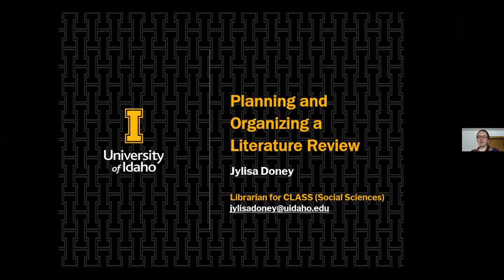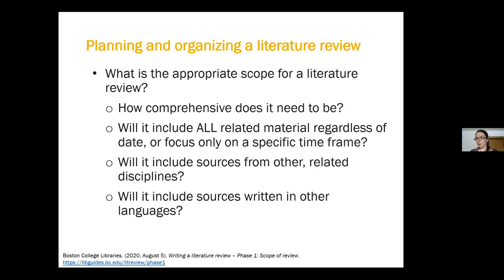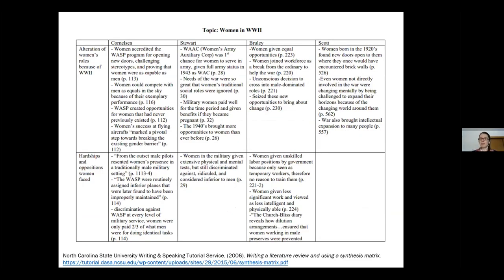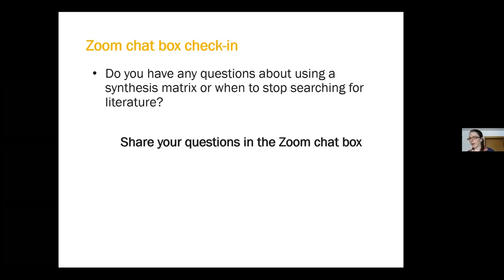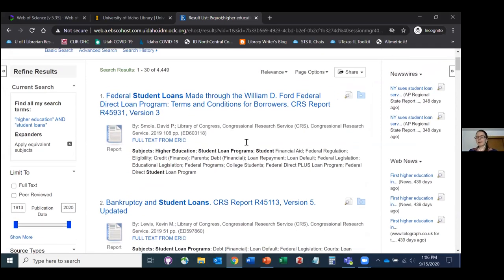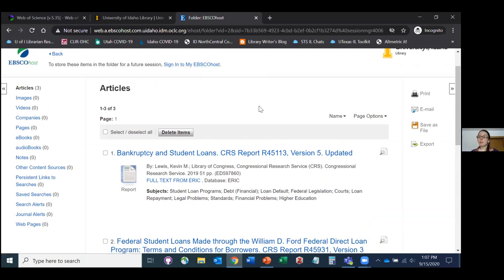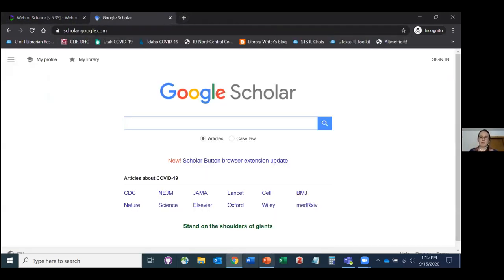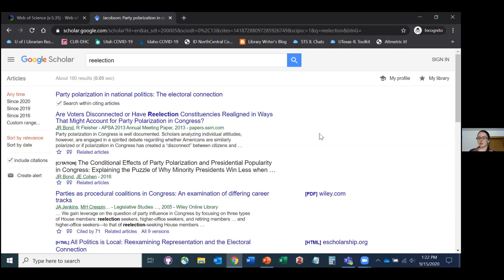Graduate Student Essentials: Planning and Organizing a Literature Review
Don’t know where to start when it comes to your literature review? Literature reviews are often key parts of theses, dissertations, and research articles but are difficult to begin. In this workshop, we will discuss planning for a literature review, utilizing advanced search strategies to find sources, and options for organizing the review.

Chapters:
00:00 Introduction
01:13 What is a literature review?
01:52 What is the purpose of a literature review?
02:34 What is the appropriate scope for a literature review?
07:29 How can you organize a literature review?
10:56 How can you make connections between the sources you find?
12:56 Using a synthesis matrix
17:19 When do you stop searching for literature?
20:40 Saving searches and setting search alerts
22:27 Web of Science Core Collection
27:08 Google Scholar
28:47 ProQuest database
33:59 EBSCO database
37:46 Mining author networks
44:59 Conducting citation chaining/searching
52:12 Upcoming GSE workshops